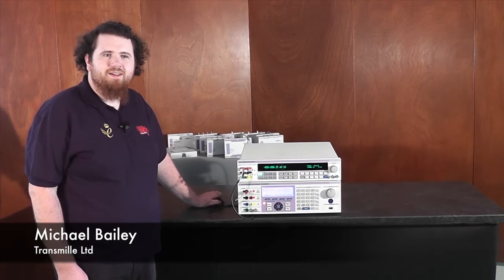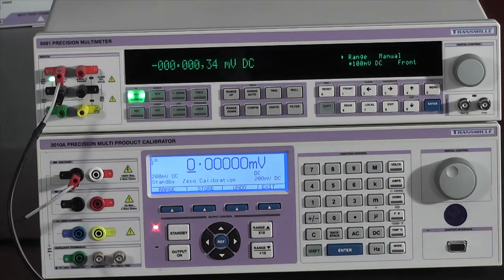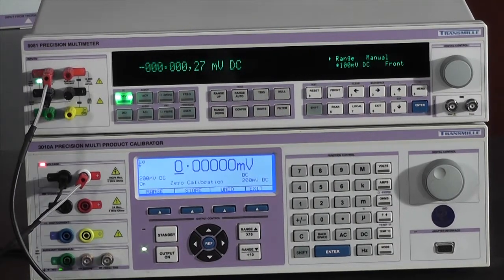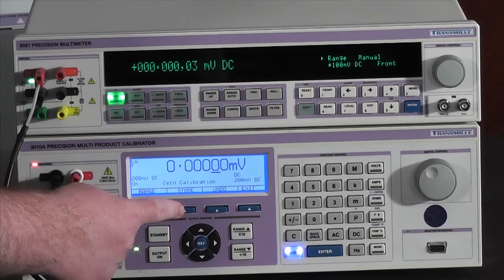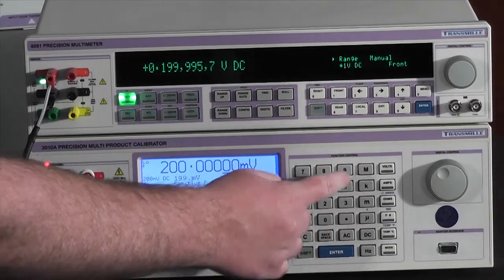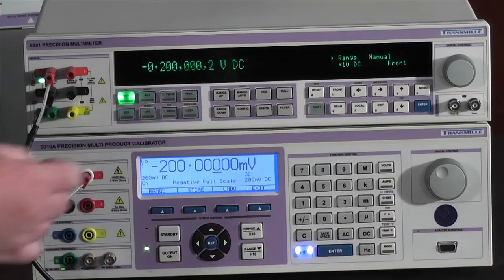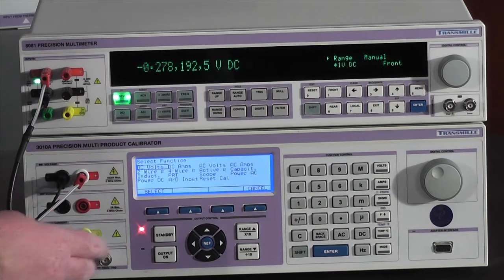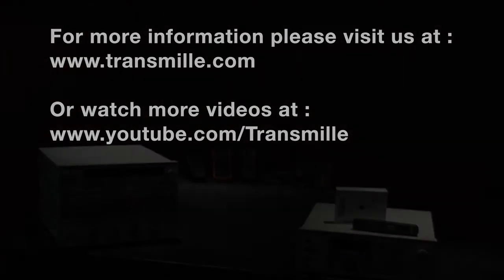3000A Service Guide - Adjusting DC Voltage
In this video we show how to adjust the DC voltage output of the 3000A series multiproduct calibrator

Using the guided calibration mode this is a simple procedure which can be performed in just a few minutes.

For information on how to enter calibration mode of the 3000A series multiproduct calibrator, please watch the other videos in the 3000A Service Guide playlist.